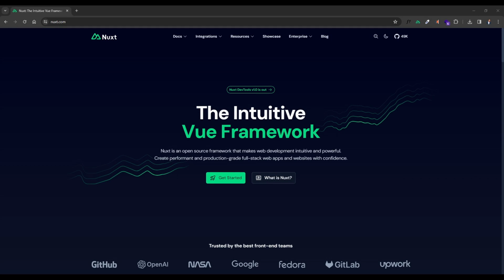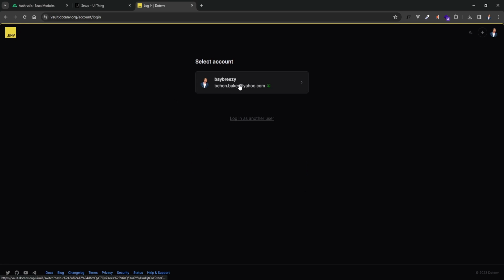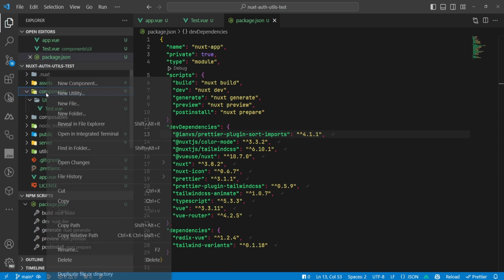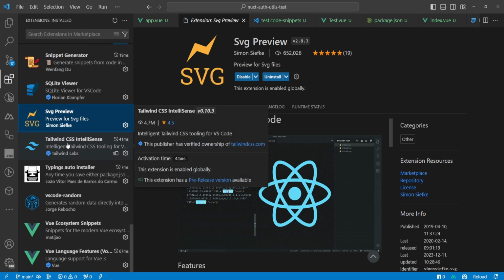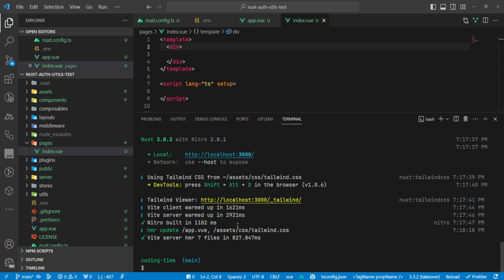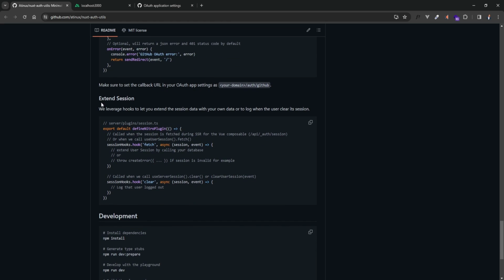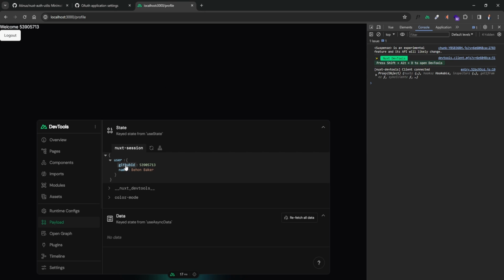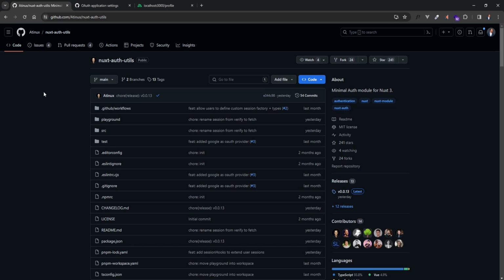Nuxt 3 Authentication: OAuth with GitHub & Essential VSCode Extensions!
🚀 Unlock the full potential of your Nuxt 3 applications with this comprehensive coding tutorial! Learn step-by-step how to seamlessly integrate authentication using the powerful nuxt-auth-utils module.

🔧 Dive into the Nuxt 3 development world with confidence as we reveal the must-have VSCode extensions that will supercharge your coding experience. 🚀✨

Quickly add TailwindCSS along with beautifully crafted components from UI Thing to your Nuxt 3 application

🔑 In this tutorial, we demystify OAuth and guide you through the process of integrating GitHub OAuth to elevate your app's security and user experience. 🌐💼

👩‍💻 Whether you're a seasoned developer or just getting started, our tutorial is tailored to enhance your Nuxt 3 skills. Don't miss out on the latest techniques and best practices that will make your development journey smoother and more enjoyable! 🛠️👨‍💻

🔗 Timestamps:
00:00 - Introduction
01:18 - Initialize our Nuxt app
02:40 - UI Thing introduction
05:34 - Enable Takeover mode
06:21 - Nuxt 3 dev extensions walkthrough
33:19 - Adding the Nuxt Auth Utils module
43:53 - Add Github auth
58:33 - Protecting pages with middleware
01:04:15 - Protecting server routes